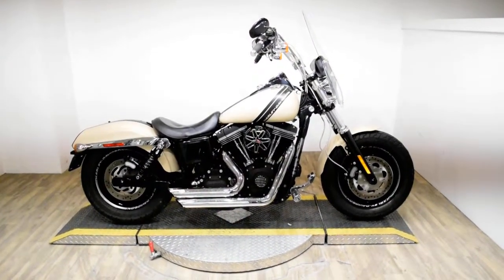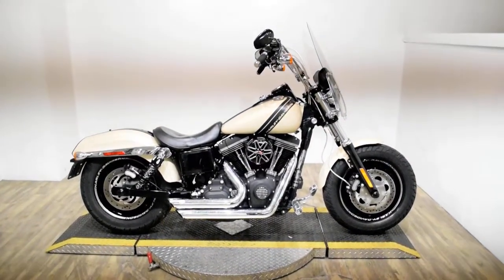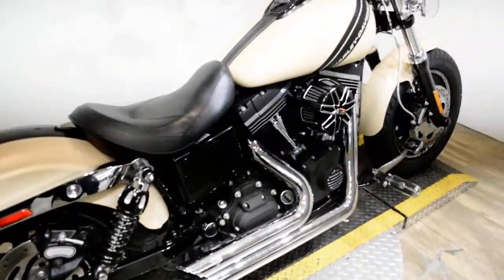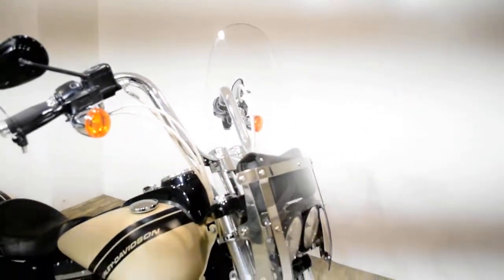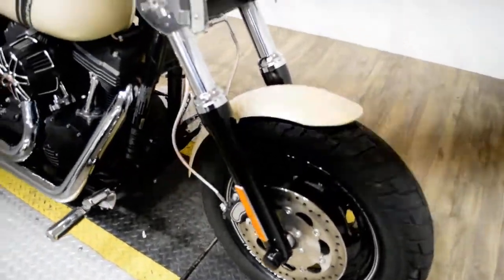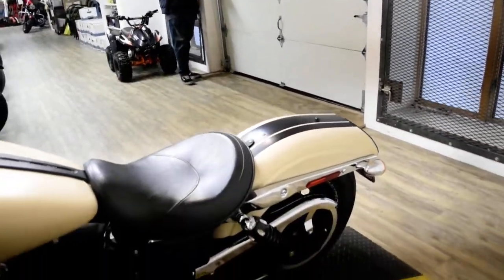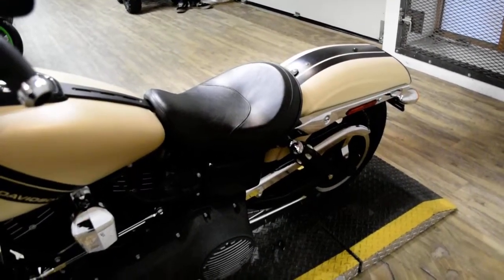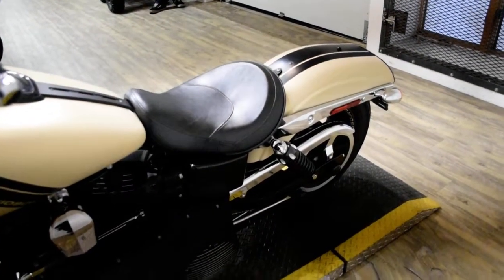2014 Harley-Davidson Dyna Fat Bob | Used motorcycle for sale at Monster Powersports, Wauconda, IL